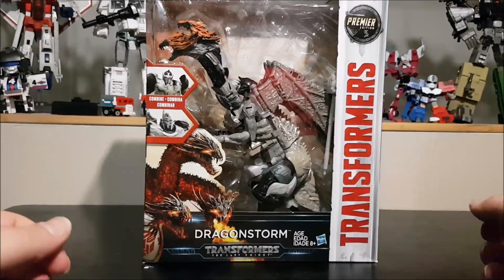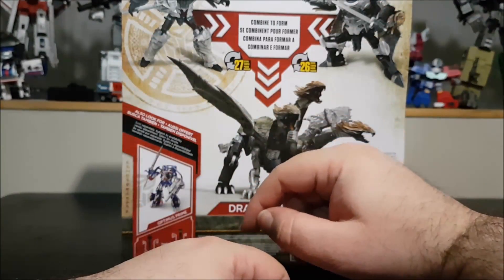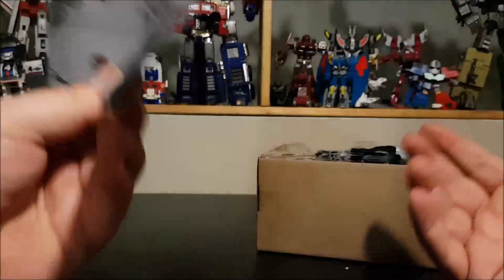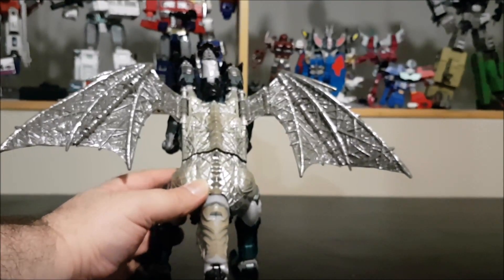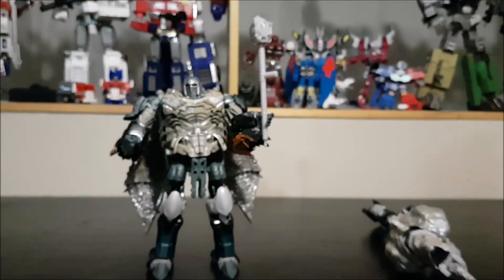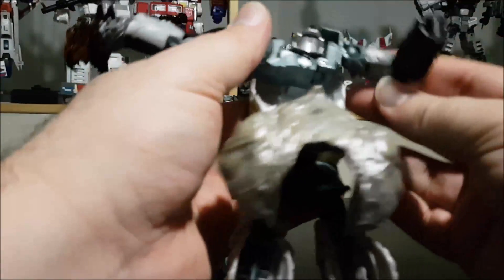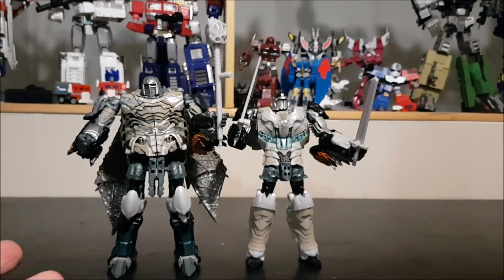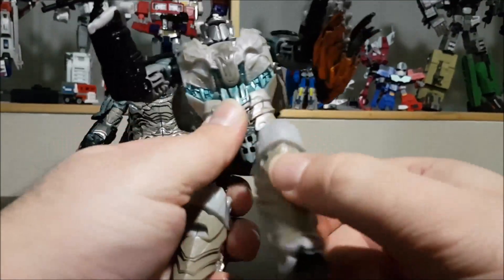Video Review for Transformers The Last Knight - Dragonstorm